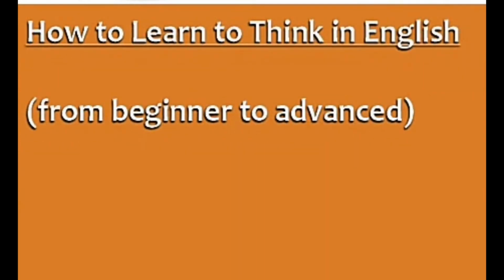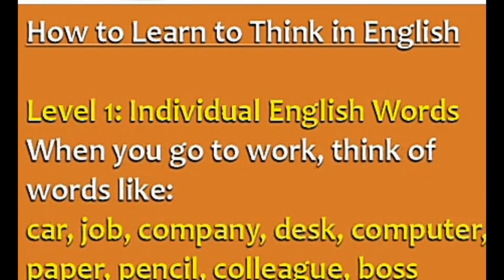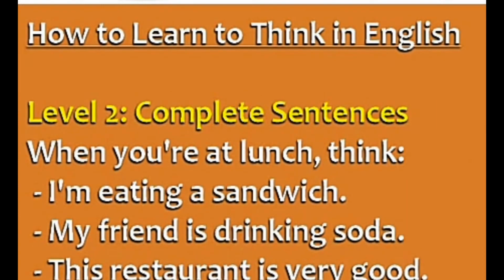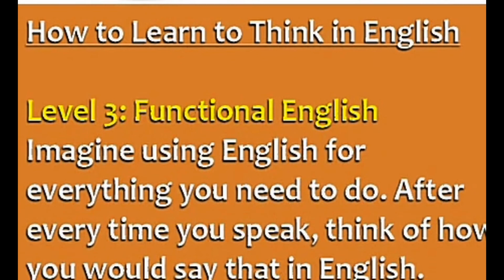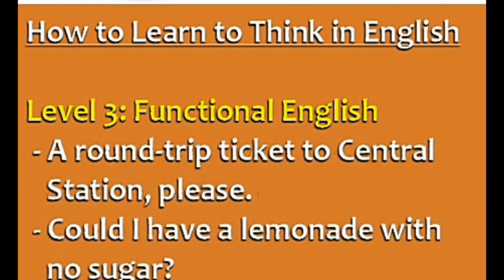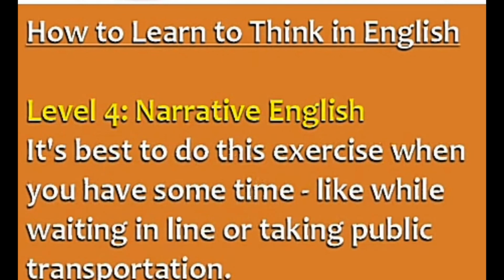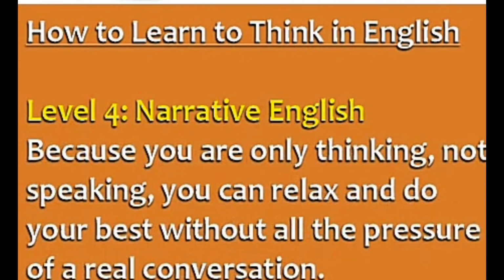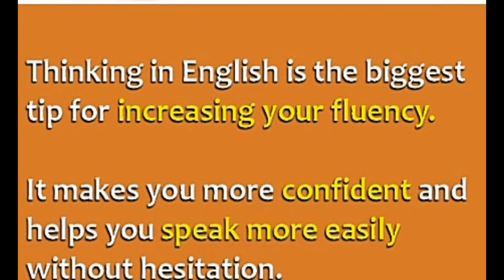How to speak english basic knowladge.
how can start to speak, basic concept...
this video will be use full for learner...
be honest be the best